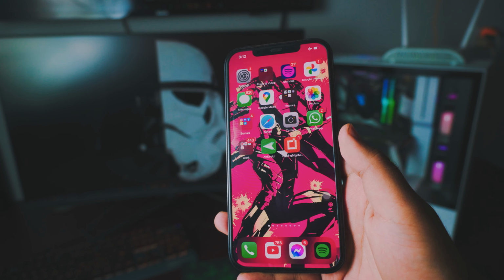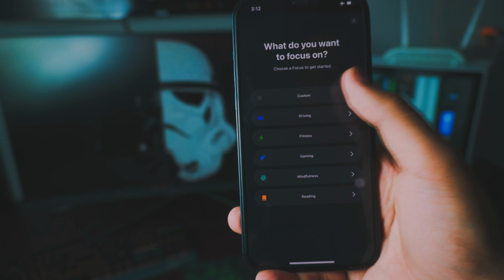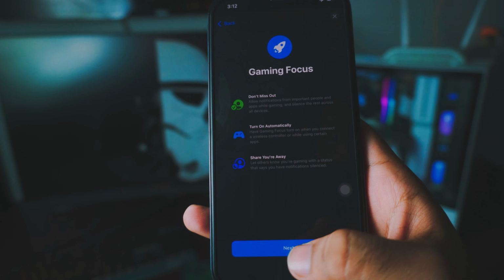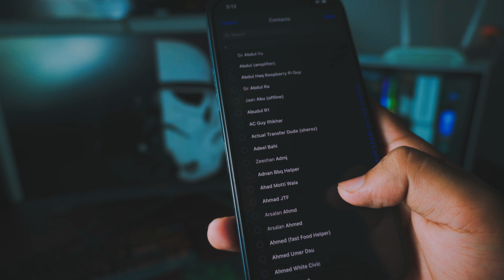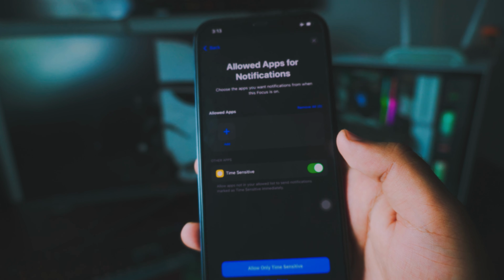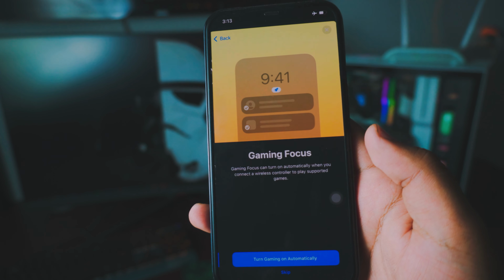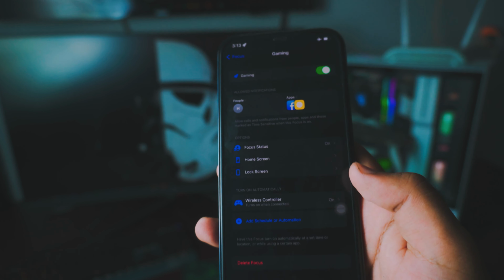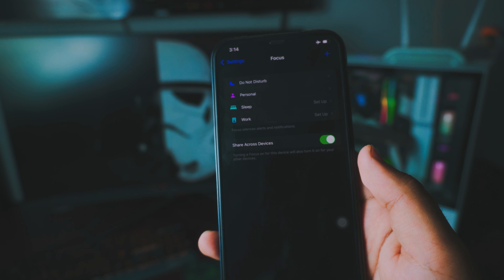How to Set Up Focus on iOS 15 (How to Setup Focus on iPhone) [Tutorial]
A quick tutorial on how you can set up focus to work best for you!